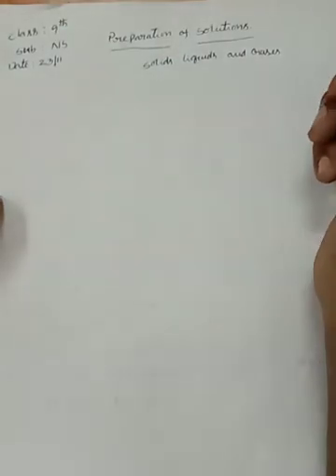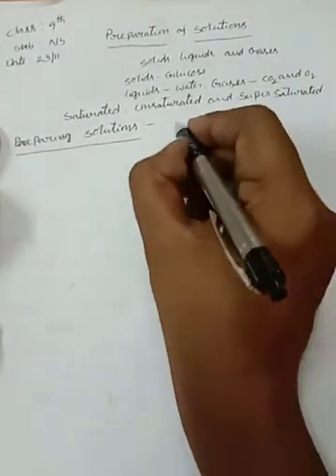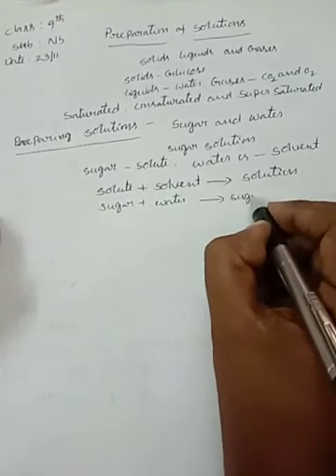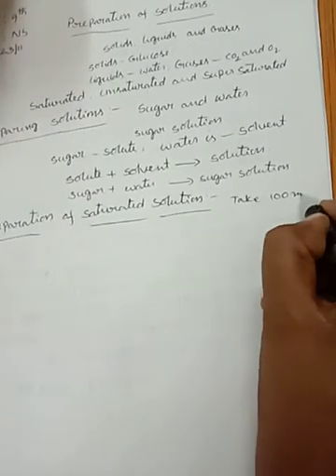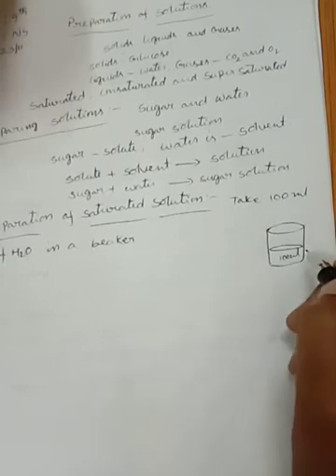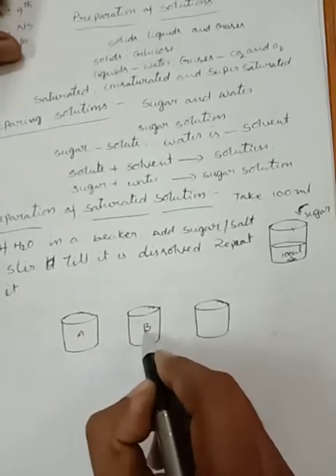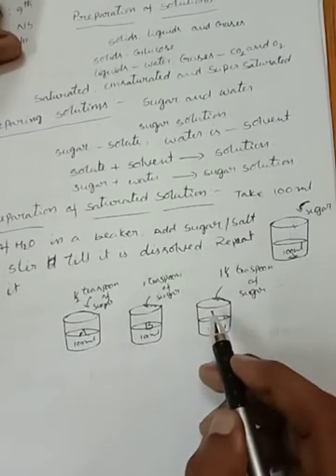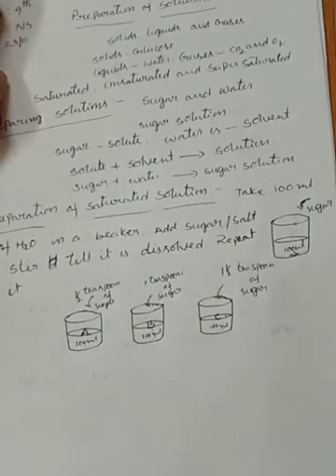9th Biology - Types of Solutions - 23.11.2020